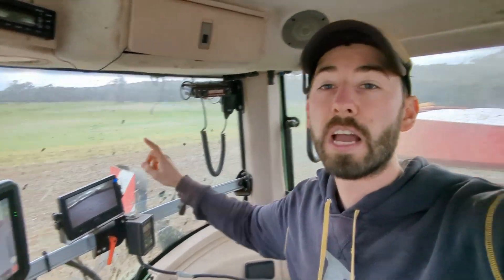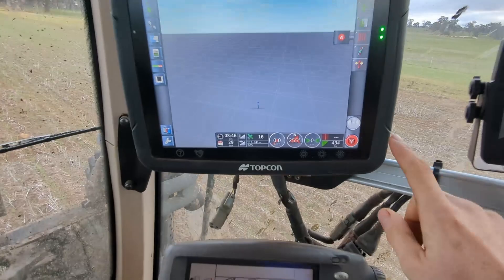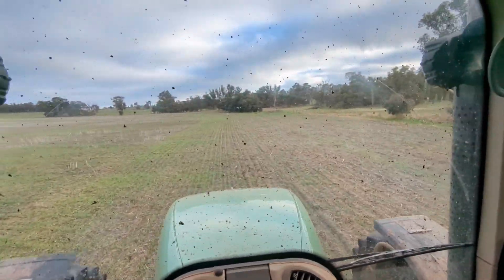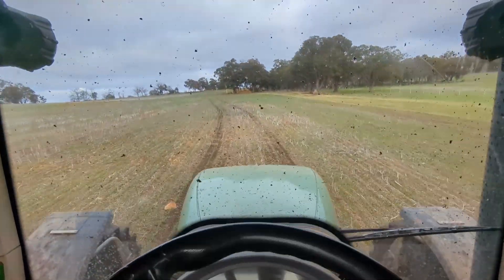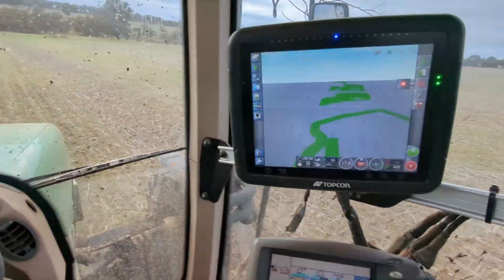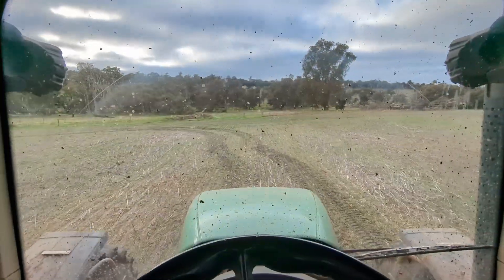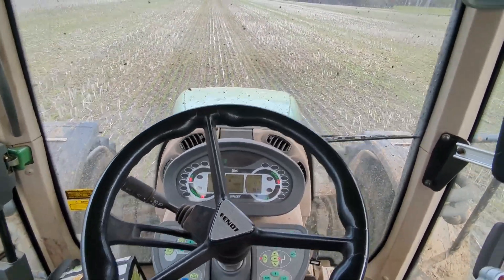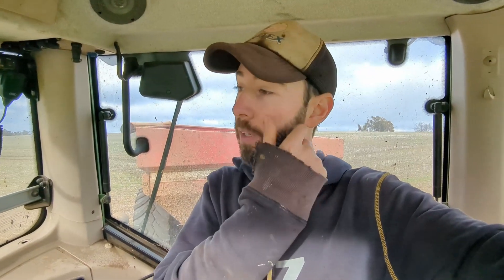How We Keep Driving Straight Lines With A Tractor Using GPS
This week I will show you guys how I setup the auto steering in the Fendt when I'm spreading fertilizer.

We are starting fresh in a new field and step by step I will be showing all the things I do in the paddock from start to finish.